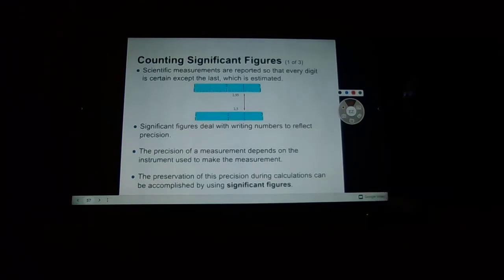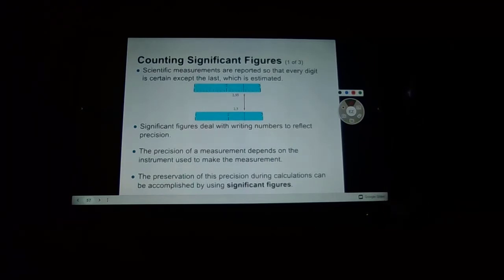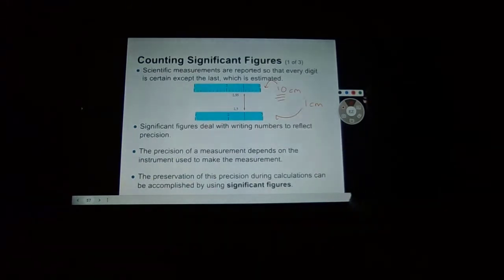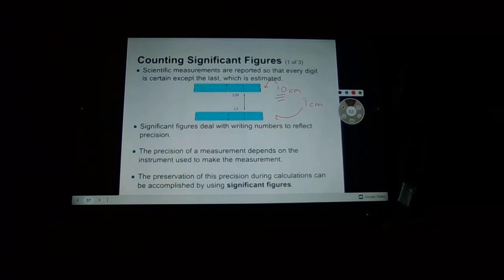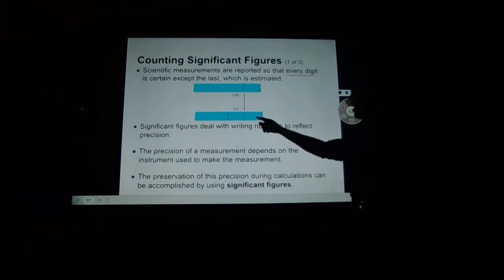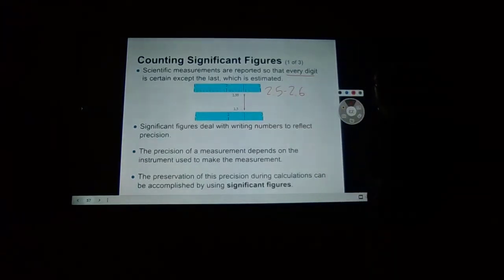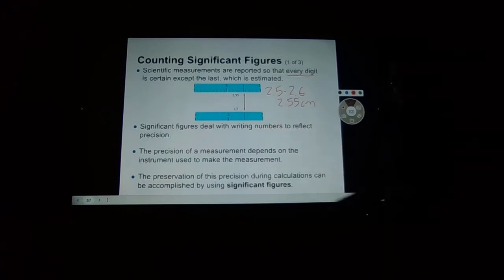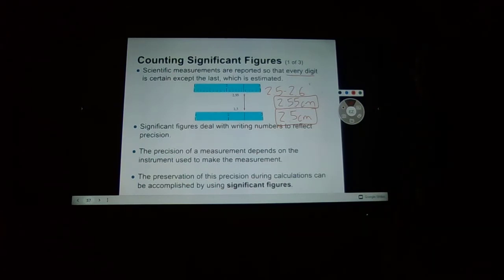Accuracy and Precision